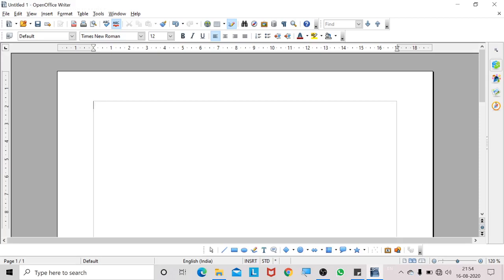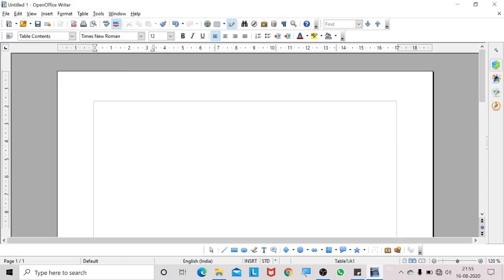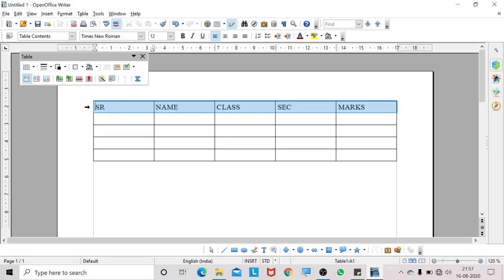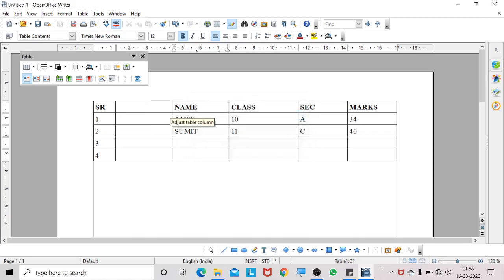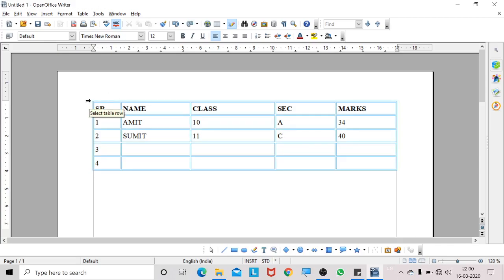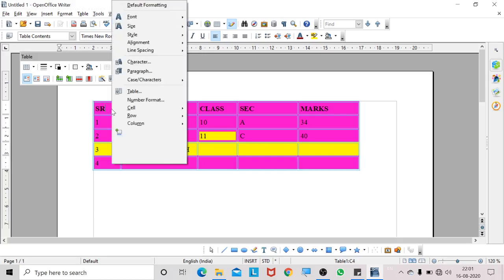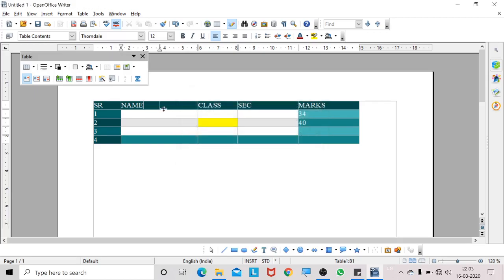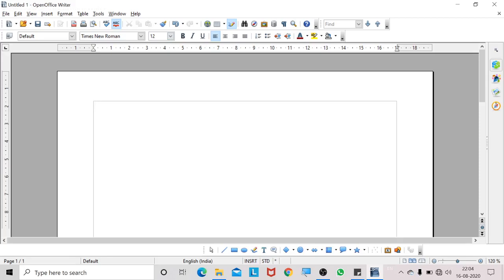Class X CH1 Word Processing Lect 7-Tables